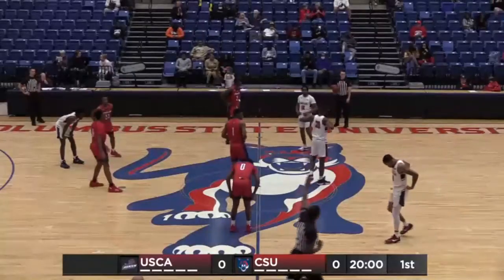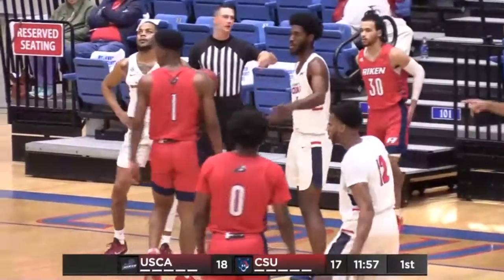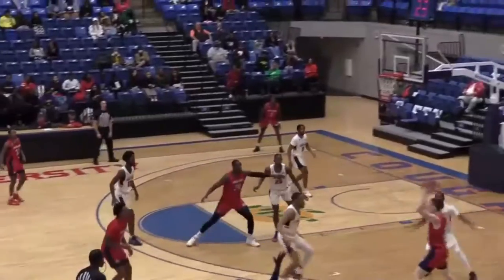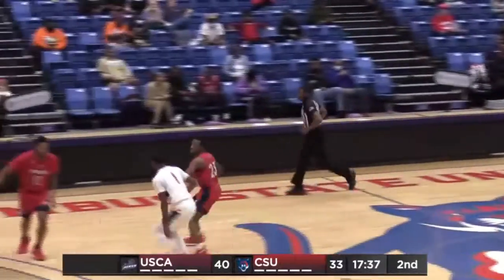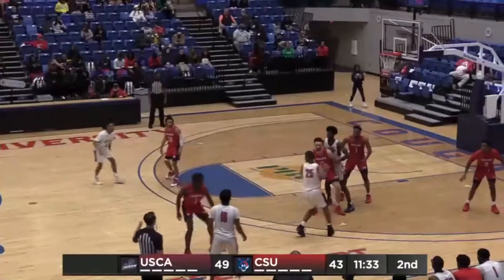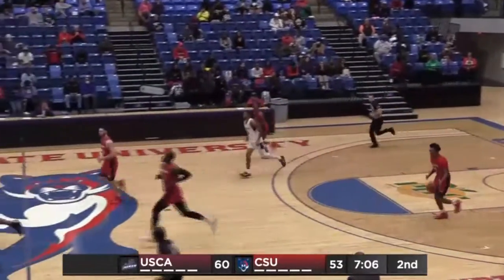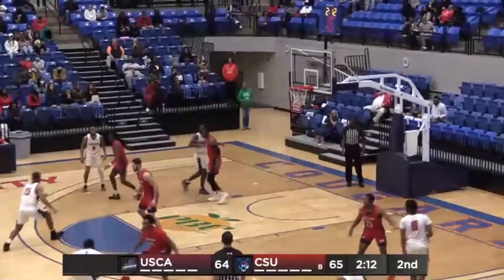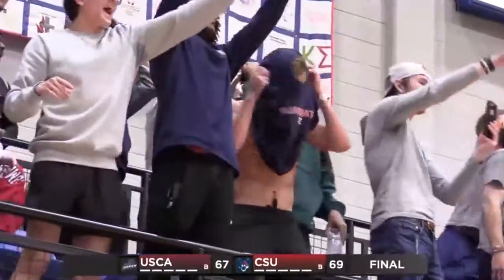columbus st 69 67 usc aiken 02 02 22